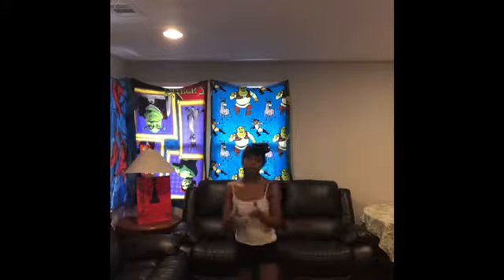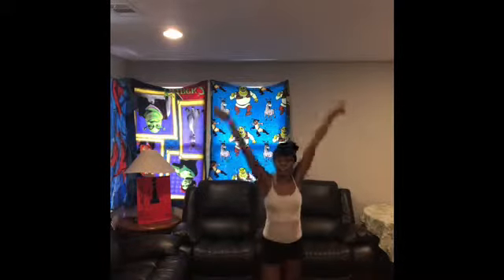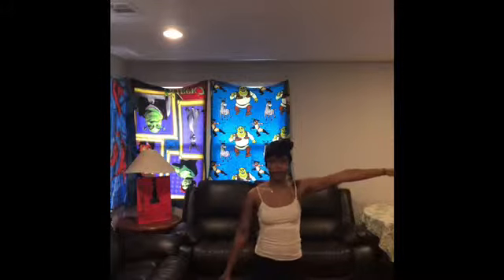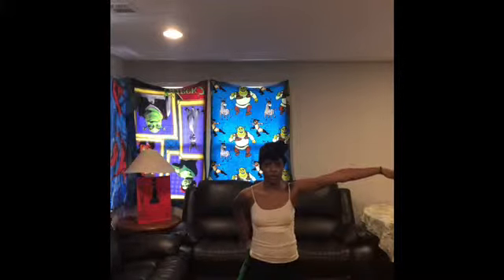Quick at Home Full Body Workout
Quick full body workout for mommies with infants/toddlers who can’t quite make it out to the gym. Join me and Tristen in this sweat dripping, quick and easy workout!